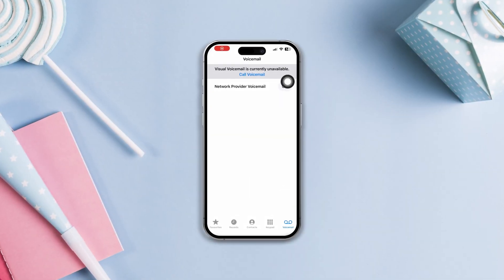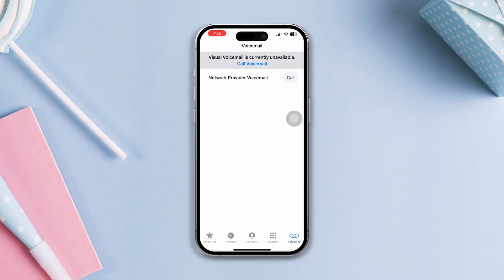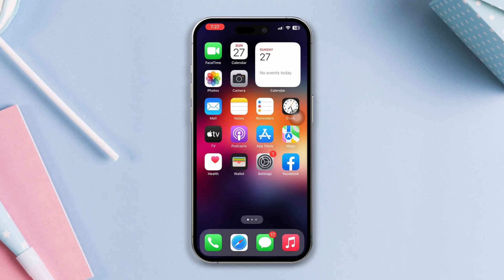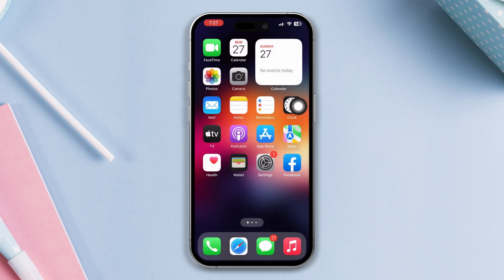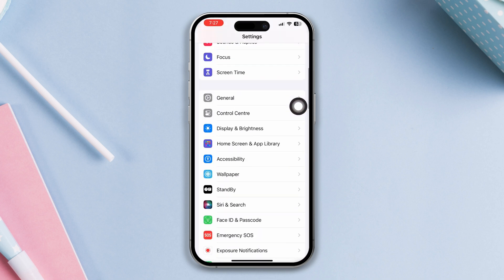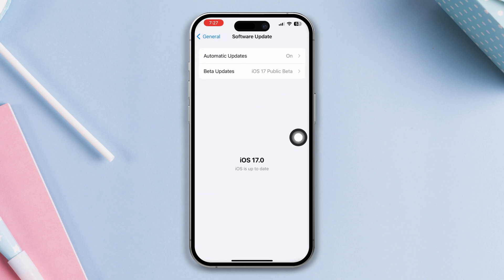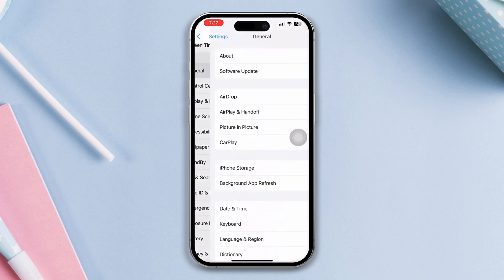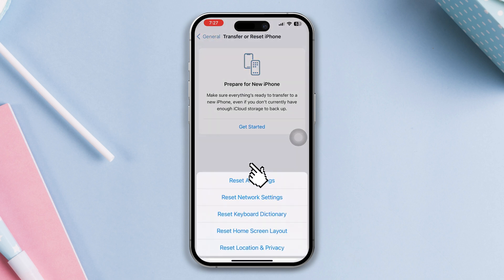How to Fix Visual Voicemail Is Currently Unavailable Error on iPhone | Visual Voicemail Not Working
Is your iPhone showing Visual Voicemail is currently unavailable error? If you're facing voicemail not working issue and don't know how to fix Visual Voicemail is currently unavailable error on iPhone, then watch this video guide. I've shared the step by step guide on how to fix Visual Voicemail currently unavailable while Visual Voicemail disappeared on iphone.

I've shown the way of how to get rid of Visual Voicemail currently unavailable and fix Visual Voicemail is currently unavailable error on your iPhone. If you're thinking why is voicemail unavailable on iphone? how to fix the problem? Simply watch the video, learn the process, and fix Visual Voicemail not working issue on your iPhone.

00:07- Video intro
00:19- Solution 1: Troubleshoot the internet
00:37- Solution 2:  Give a Simple restart
00:42- Solution 3:  Update IOS
00:54- Solution 4: Reset all setting
01:00- Solution ending